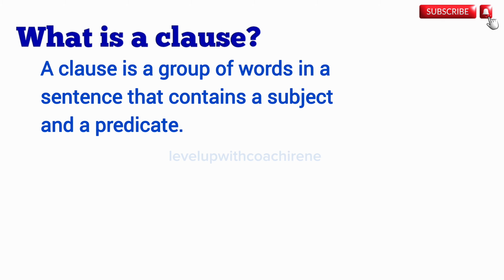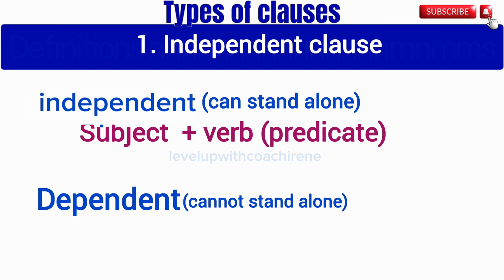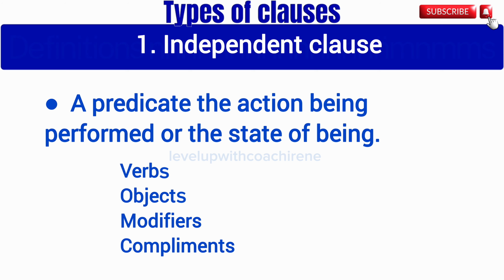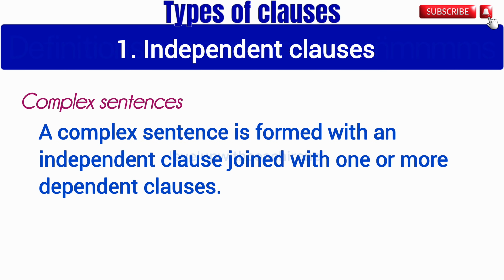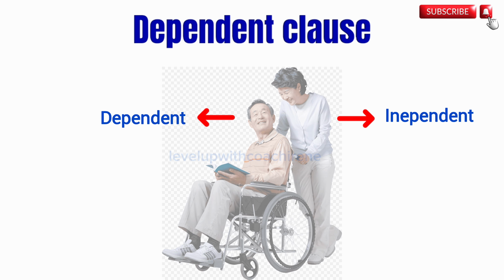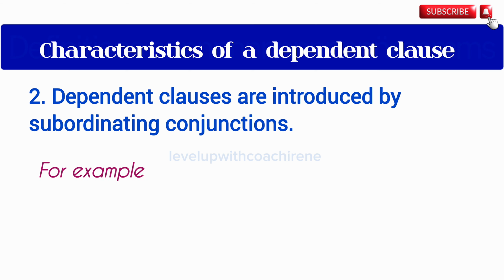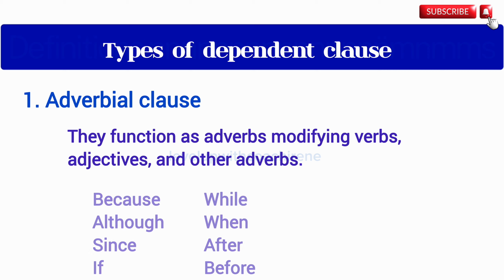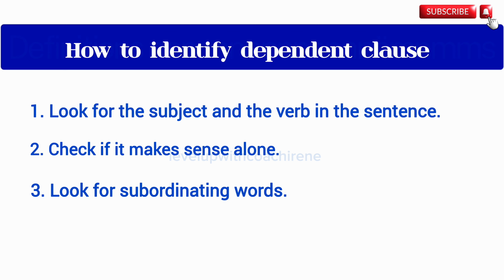All about CLAUSES | Easy guide!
Welcome to our guide on clauses, the essential components of sentence structure! In this video, we’ll break down everything you need to know about clauses, including:

The difference between independent and dependent clauses.

Types of dependent clauses: noun clauses, adjective (relative) clauses, and adverbial clauses.

Real-life examples to help you identify and use clauses effectively in your writing.

Whether you’re a student learning grammar or just brushing up on your language skills, this video is perfect for mastering the art of sentence construction!